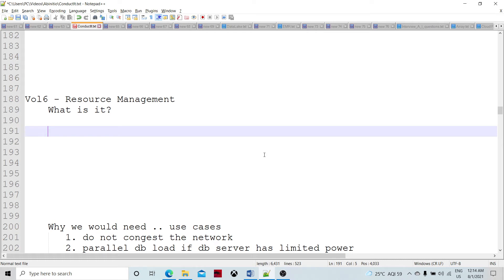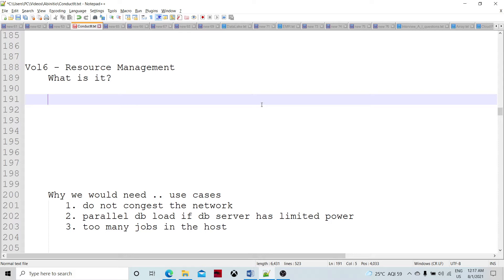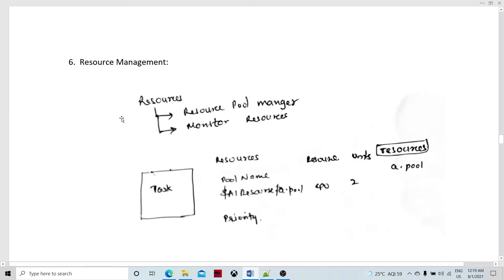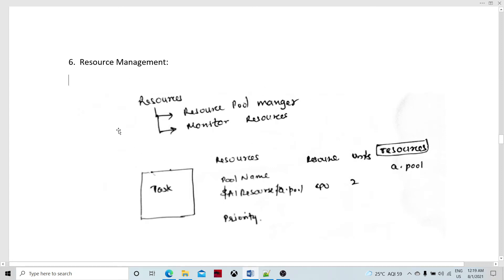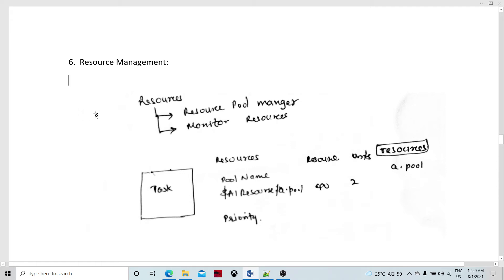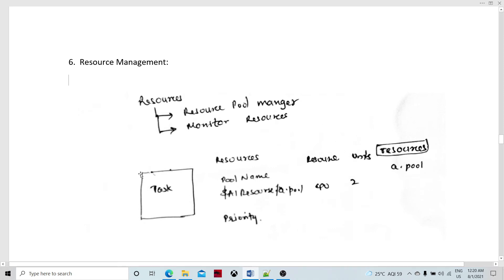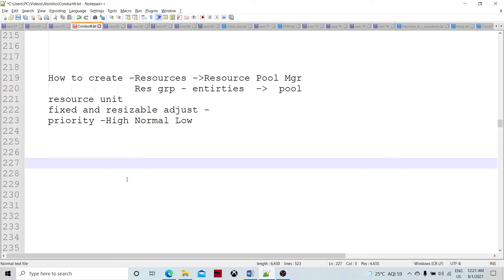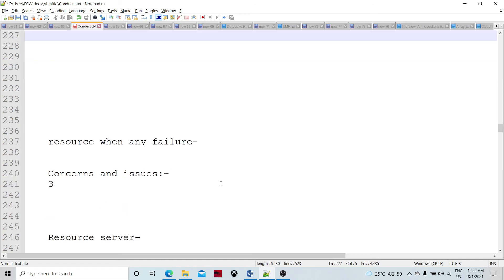Conduct It vol6 Resource Management | Resource Pool Manager | Resource server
This video explains regarding the Resource Management in Abinitio Plan.

1. Why we use resource management?
2. How to create logical resources
3. Resource Pools
4. Resource Server